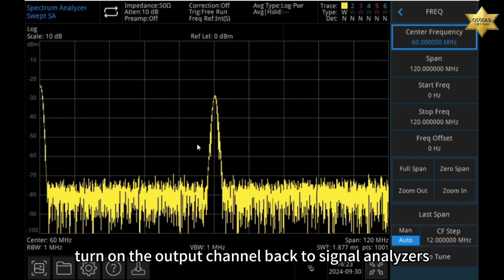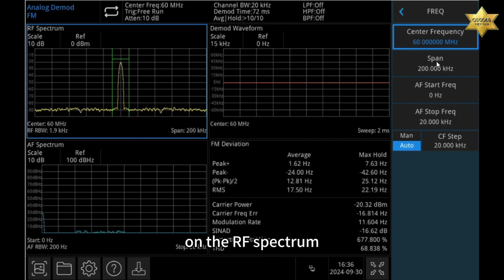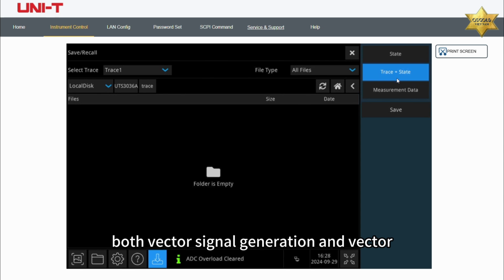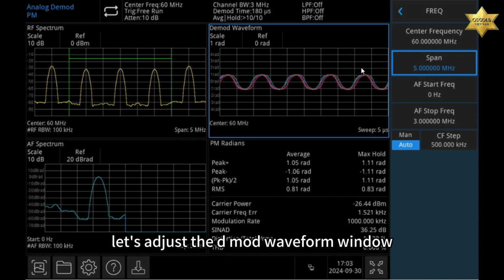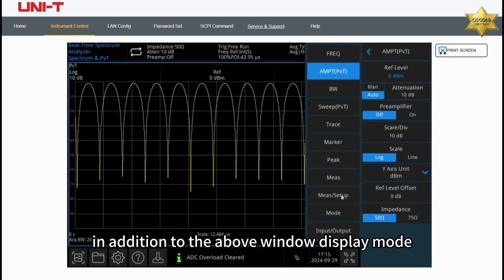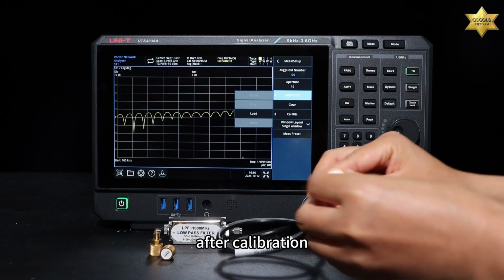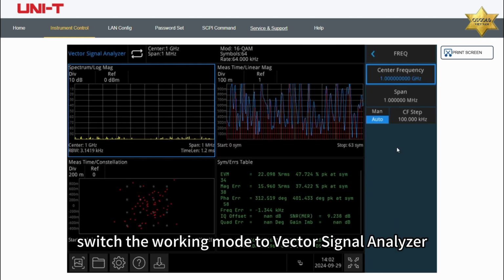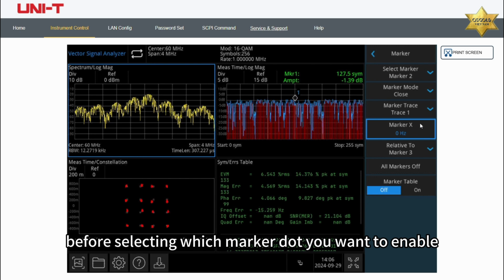Hướng dẫn từ A-Z máy phân tích tín hiệu Uni-T UTS3084A, UTS3060A, UTS3036A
Vui lòng tham khảo chi tiết tại:
Giới thiệu:
Uni-T UTS3084A, UTS3060A, UTS3036A là máy phân tích tín hiệu có dải tần từ 9 kHz lên đến 8,4 GHz. UTS3084A, UTS3060A, UTS3036A có thể sử dụng làm thiết bị chính cần thiết để xây dựng hệ thống điều khiển tự động. UTS3084A, UTS3060A, UTS3036A có thể đáp ứng các nhu cầu thử nghiệm và ứng dụng khác nhau của bạn trong các hệ thống thử nghiệm cần thiết cho R&D/sản xuất tại nhà máy/giáo dục và nghiên cứu khoa học, v.v. của doanh nghiệp.